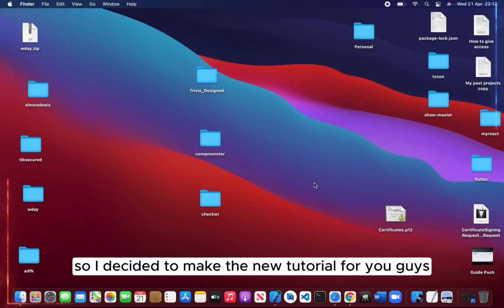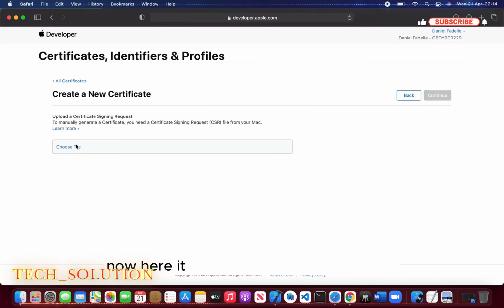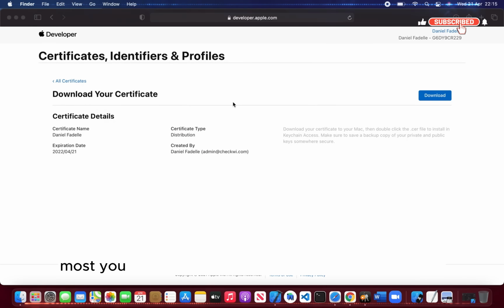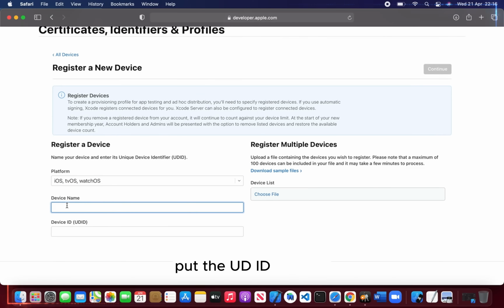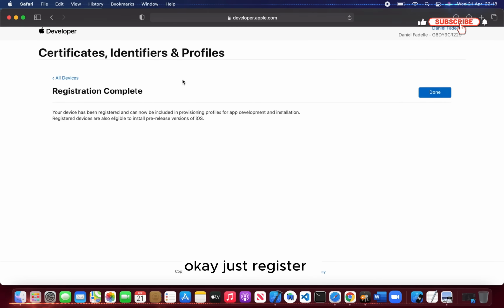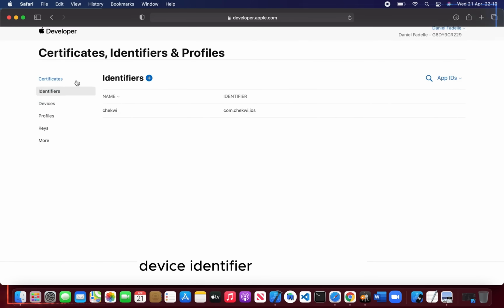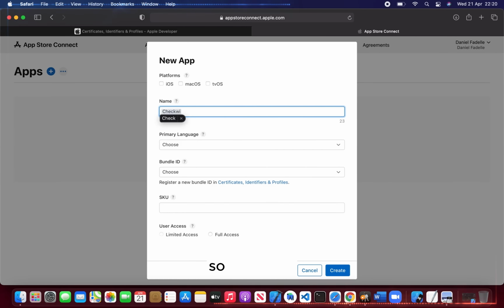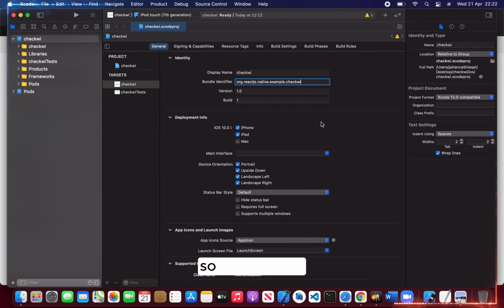How to Submit | PUBLISH | An APPLICATION to the APPLE STORE! 2023 Tutorial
Today we go from starting a project from scratch to uploading it to the App Store using Xcode. Not accounting for the programming, it's actually really easy to get your app from nothing to in review these days, so hopefully you take this as an opportunity to start your new project and just get it out there. Enjoy!

In this video we will learn how to submit an app to the iOS App Store (App Store Connect) with Xcode 13. Submitting your app to the app store allows others to download it after Apple has reviewed and approved it for sale. Submission / upload requires that you have an Apple Developer